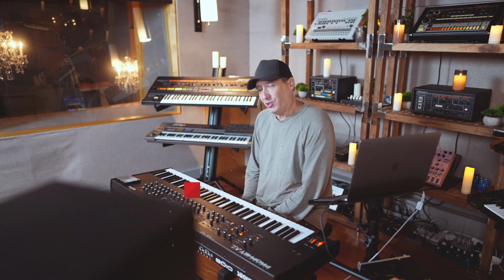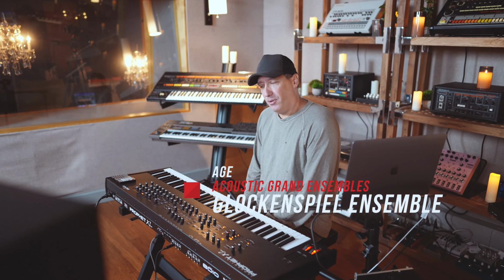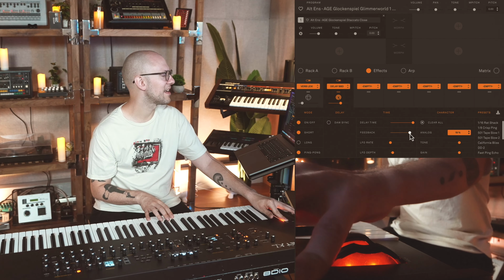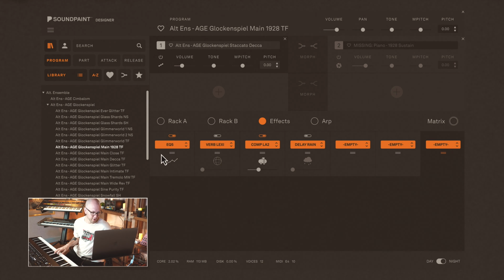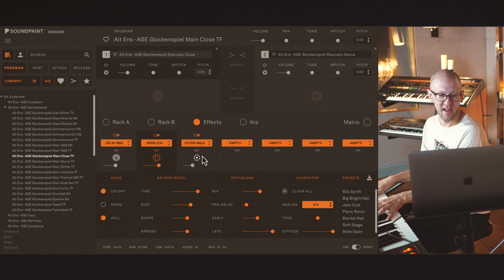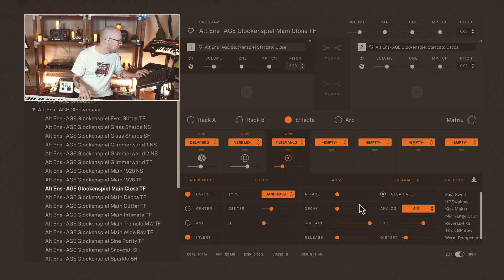An Ensemble of Glockenspiels - Walkthrough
There are Glockenspiels and then there are Glockenspiel Ensembles.  We brought an array of five symphonic Glockenspiels into our favorite modern orchestral hall and sampled them all together. The end-result became something truly magical. A new instrument with depth, lushness, airy and with entirely new character.

We sampled the five Glocks with two different types of mallets - felt and traditional.  This offers you the ability to get an incredibly lush and warm sound - and something more percussive and pointy.  The Glockenspiel Ensemble has been used in countless of blockbusters and is perfect for both melodies and textures.

AGE Glockenspiel is $15

0:00 Intro
2:00 Main Close
2:58 Ever Glitter
6:12 'What is your process when you play an instrument? What do you look for?'
6:50 Glass Shards
7:40 'Instrument, what are you telling me? I want to have a dialogue with you.'
8:46 Glimmerworld
11:05 Main 1928
11:42 Main Close
16:23 Main Decca
19:39 Sine Purity
22:57 Tremolade